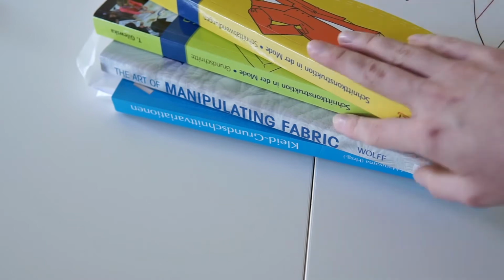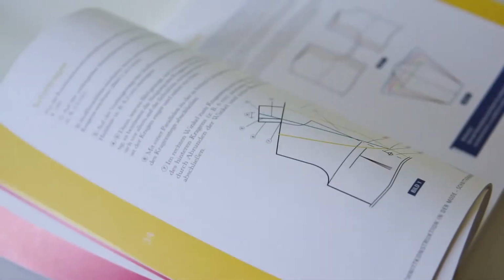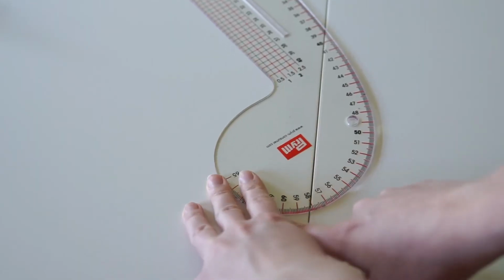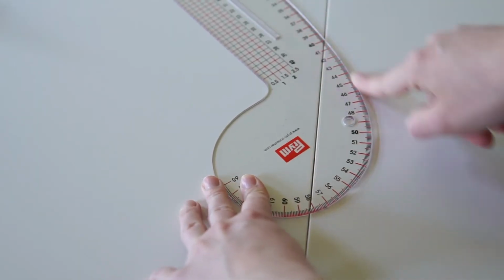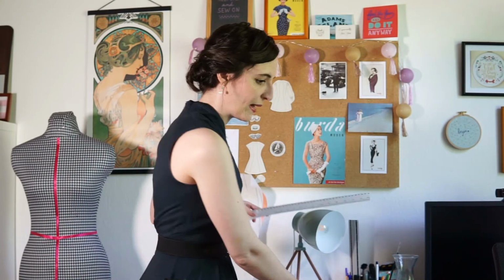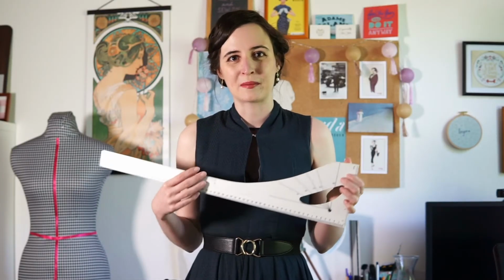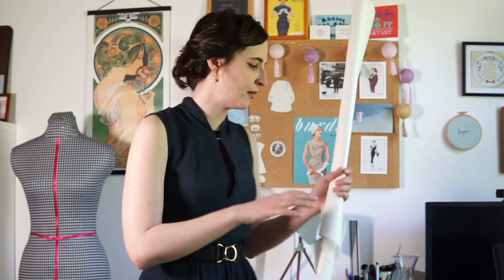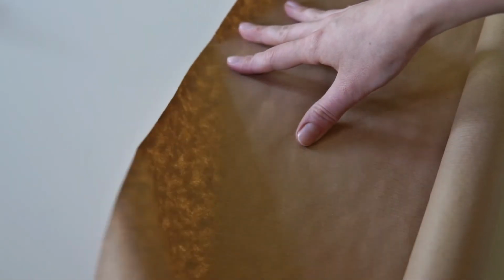Pattern making for BEGINNERS ✨: How to make sewing patterns & My learnings after 10 years drafting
What materials you need to make your own sewing pattern from scratch and which materials are essential for pattern drafting I share with you in todays video. Also I will reveal one of my pattern making secrets at the end I couldn't live without.

▶️ My Tips for pattern making:

00:00 - 00:42 How I started making my own patterns
00:43 - 01:53 Pattern making books
01:54 - 03:11 What rulers to use for creating sewing patterns
03:12 - 04:41 What different papers exist for pattern making
04:42 - 06:07 My secret pattern drafting ingredient
06:08 - 06:27 Ask my anything about pattern making

▶️ Which books I use for pattern making?
(GERMAN/FRENCH)
- Schnittkonstruktion in der Mode - Grundschnitte (Gilewska, Teresa)
- Schnittkonstruktion in der Mode - Schnittabwandlungen (Gilewska, Teresa)
- Kleid-Grundschnittvariationen (Harumi Maruyama)

(ENGLISH)
Sadly my basic pattern making books don't exist in English so I checked if I could find any I can really recommend. I don't have there espial books but I have other books from this publisher and they're great.

- Metric Patternmaking for Dresses & Blouses (Müller & Sohn)
- Metric Patternmaking for Skirts & Trousers (Müller & Sohn)

▶️  What materials I recommend for pattern drafting?
- French curve
- L-ruler
- Checked pattern paper
- Plain pattern paper
- Packaging paper
- Tape

❤️️ Do you want to follow my vintage dress journey?